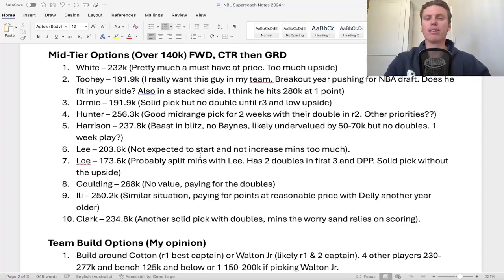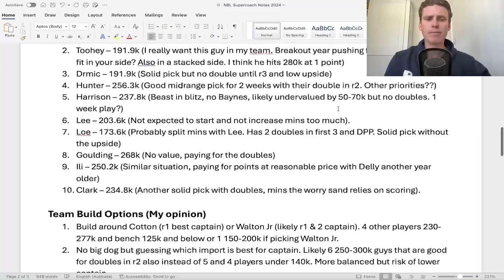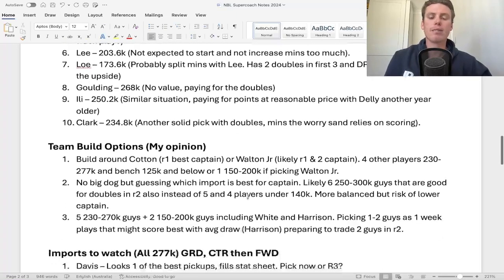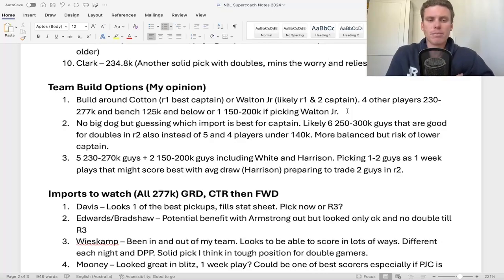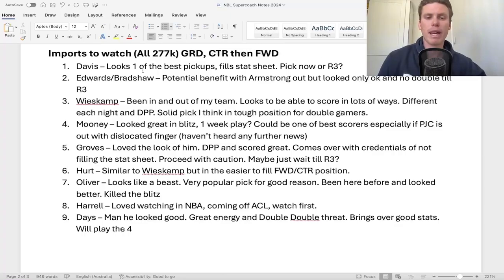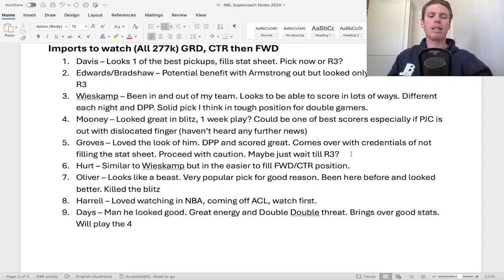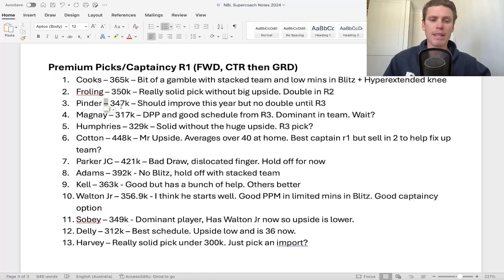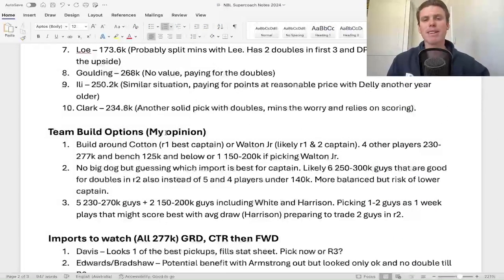NBL SC Best R1 Captains, Imports, Strategy & Middies!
In this episode I go through everything you need to know to kick off NBL Supercoach tomorrow night in round 1!!
League code: 590552